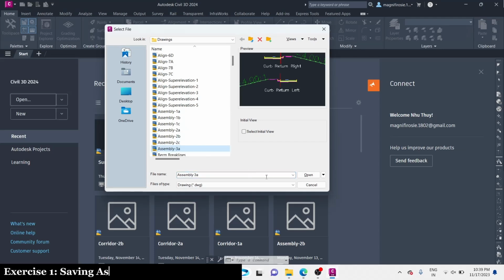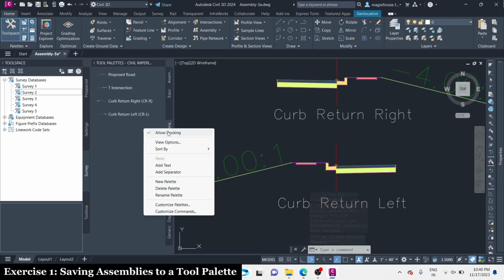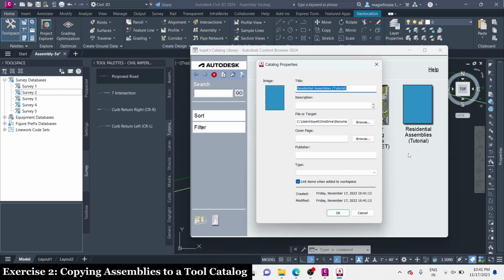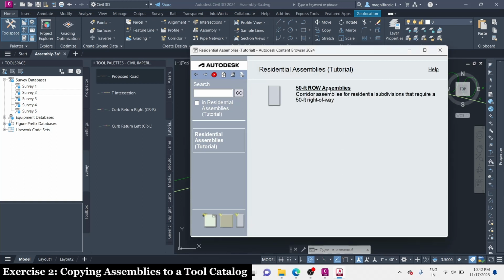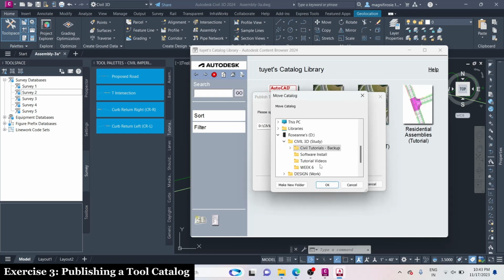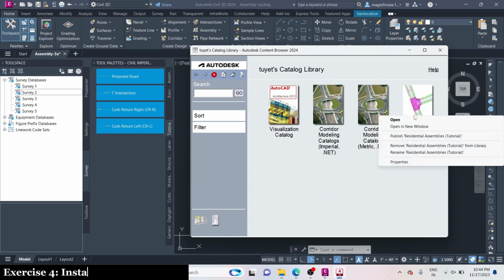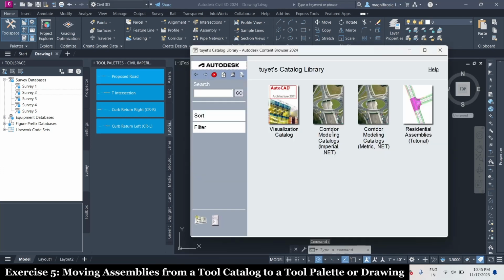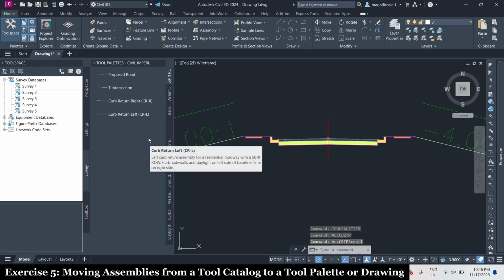NhuNguyen_MEM30031_Video 43: Saving and Sharing Corridor Assemblies